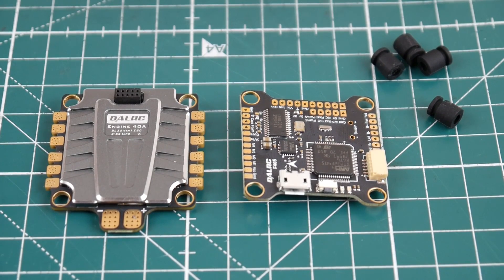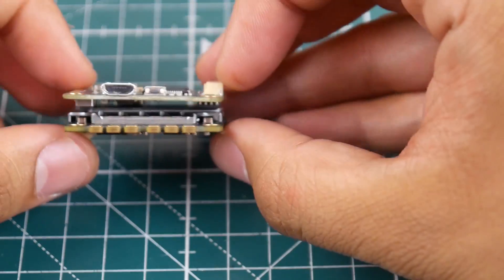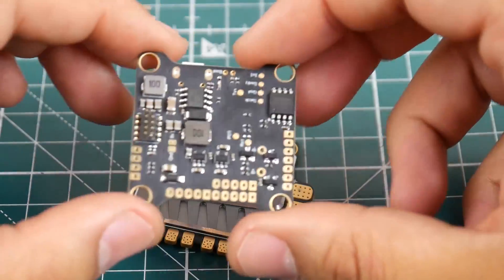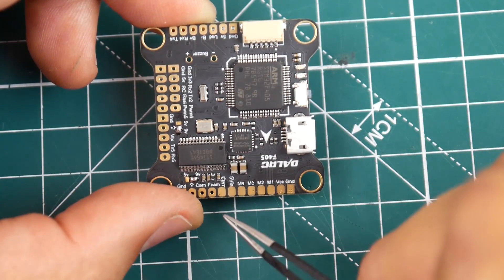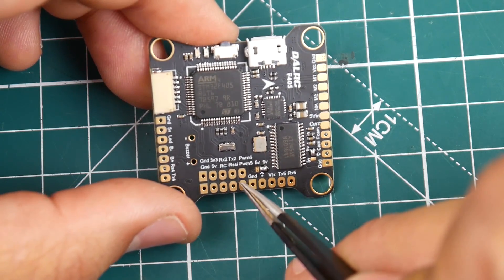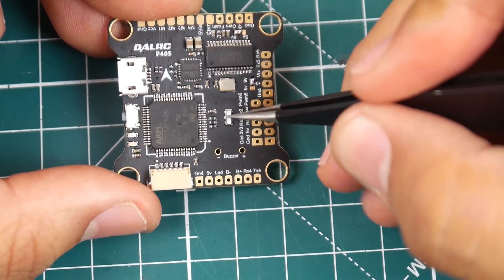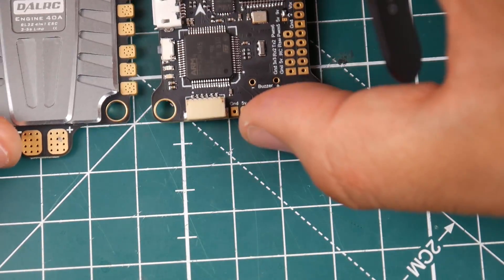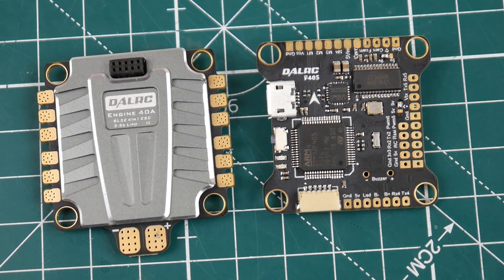The Best Flight Controller 4in1 ESC Stack of 2018 // Dalrc F405 , Dalrc Engine ESC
I am truly amazed I have yet to have a product make me drool like this for a while.

Dalrc F405 Flight Controller

Dalrc Engine 4in1 ESC

Frog Lite 6 Inch Arms!!!

25km Range on these awesome VTX's

Frog 6 inch Arms!!!

ID:  dj2938hd298hflahsknckdfhsidufh9398